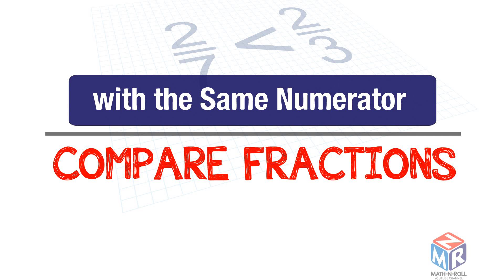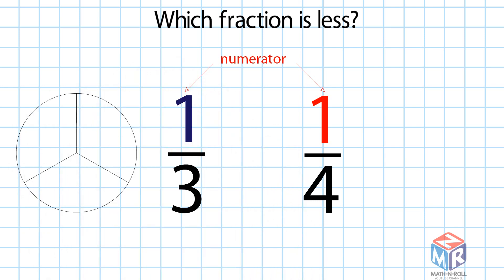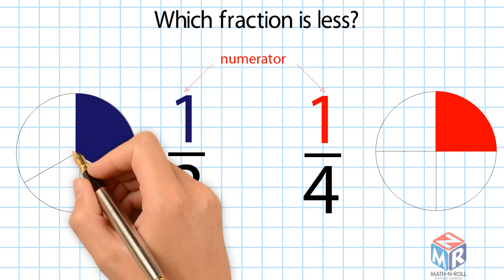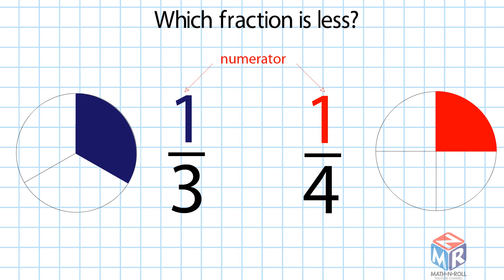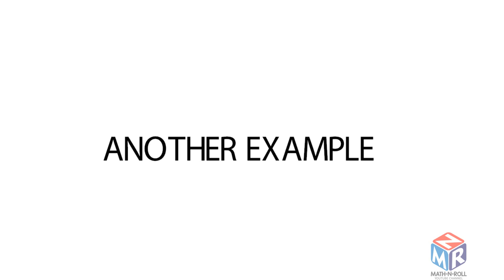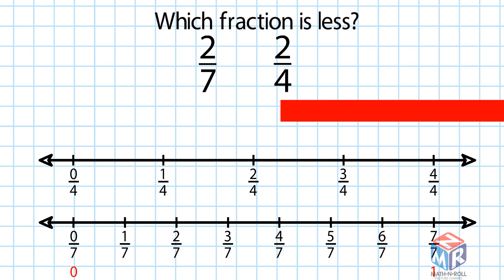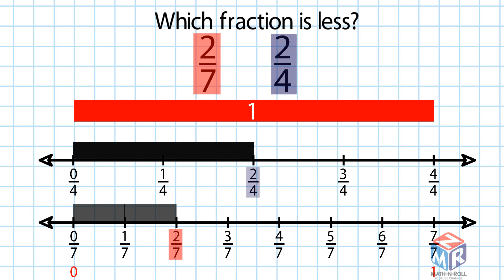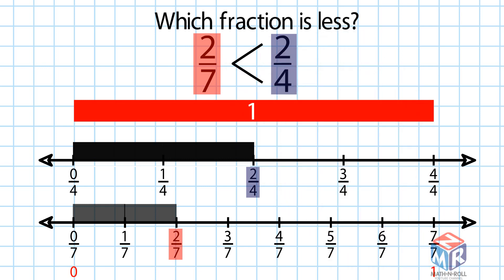Compare Fractions with the Same Numerator. Grade 3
This video helps you understand how to compare fractions with the same numerator. Grade 3. Lesson 9.3.